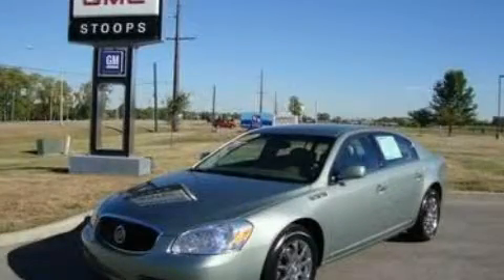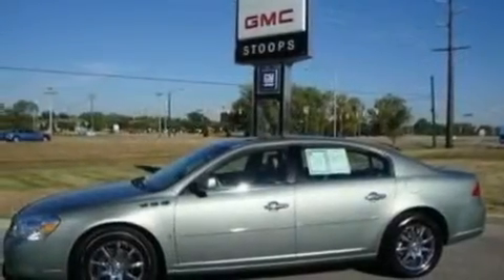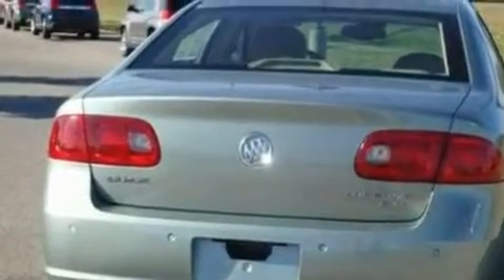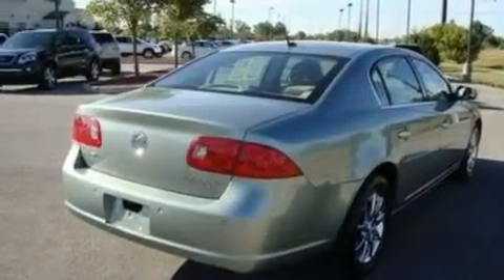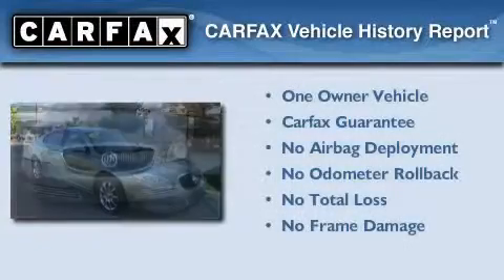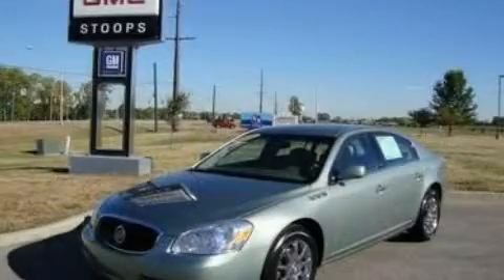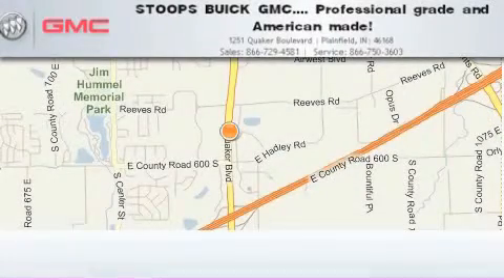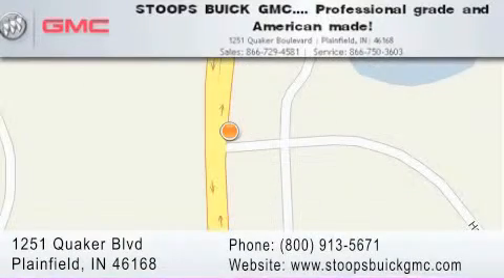2006 Buick Lucerne Plainfield IN 46168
Year: 2006
 Make: Buick
 Model: Lucerne
 Engine: 3.8L V6
 Trans.: AUTO 4SPD
 Exterior: Sagemist Metallic
 Miles: 99,978
 Interior: Cashmere